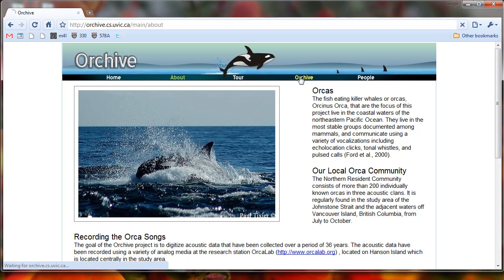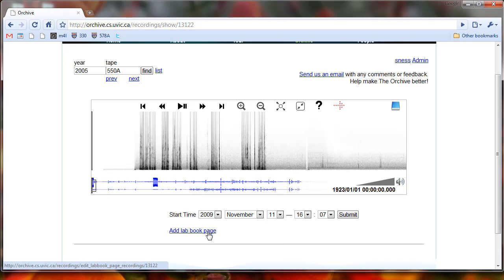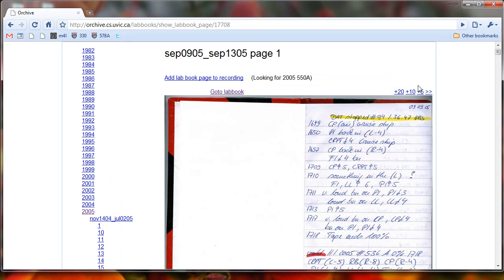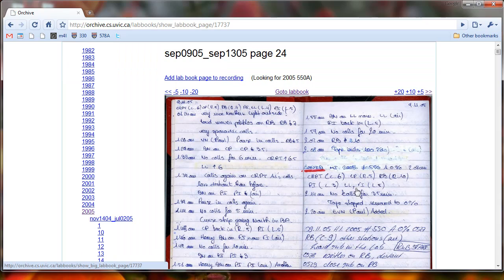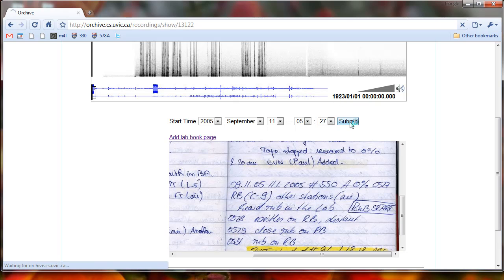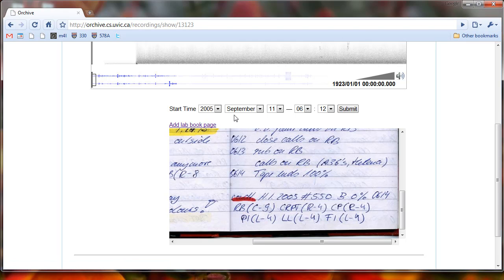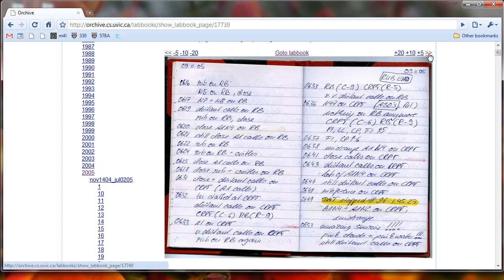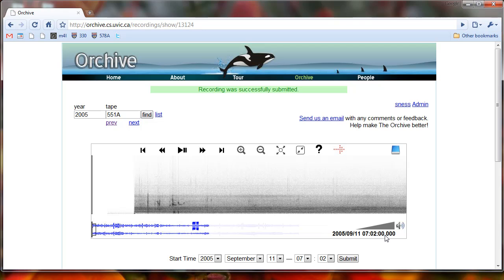Orchive Setting the date of a recording